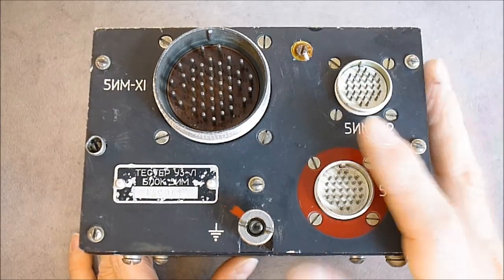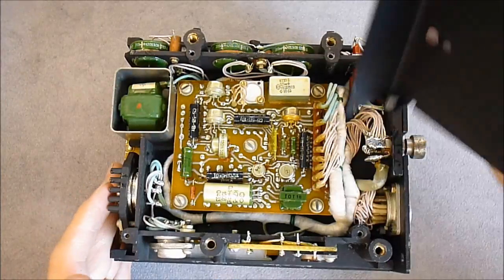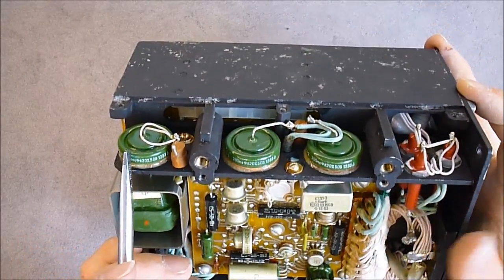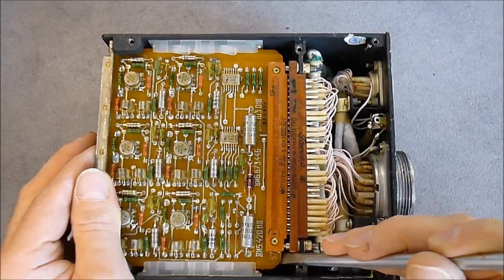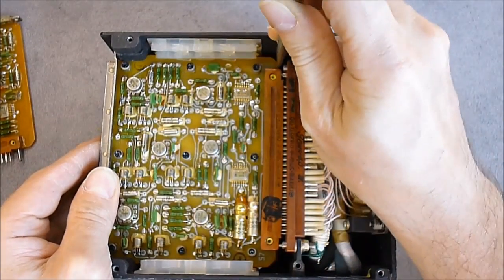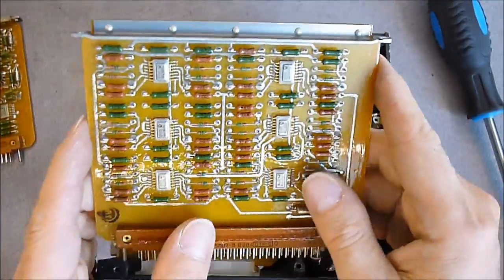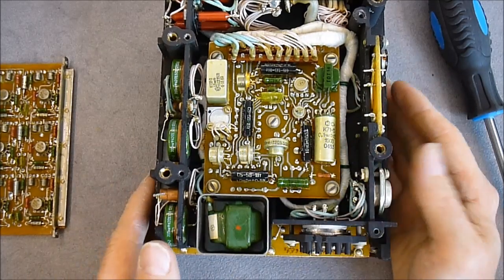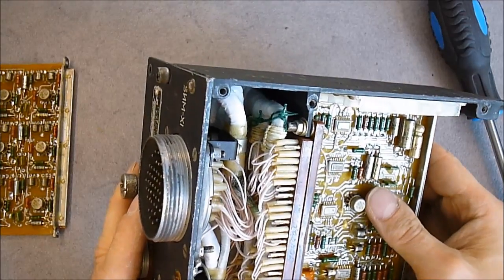Mig flight recorder interface box teardown